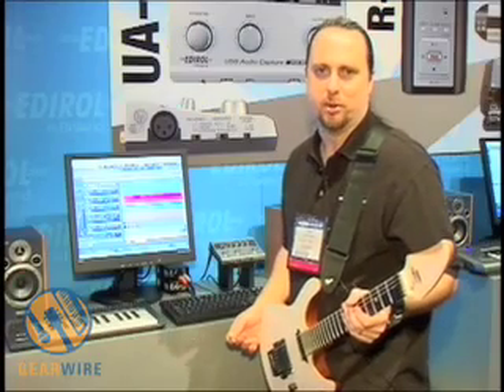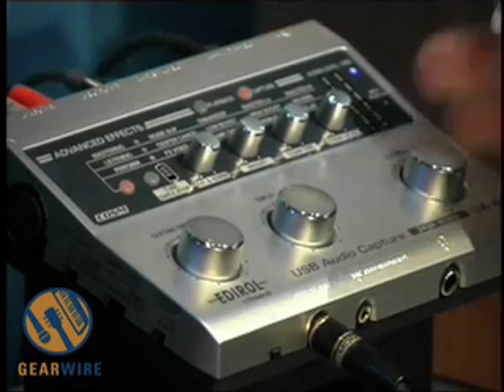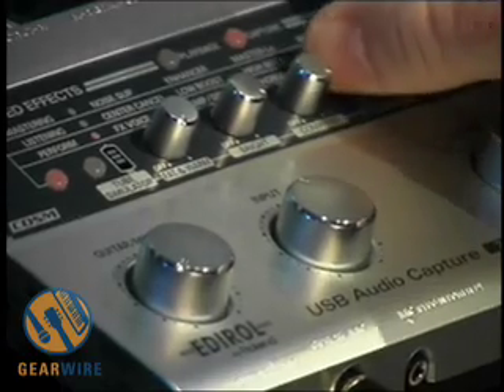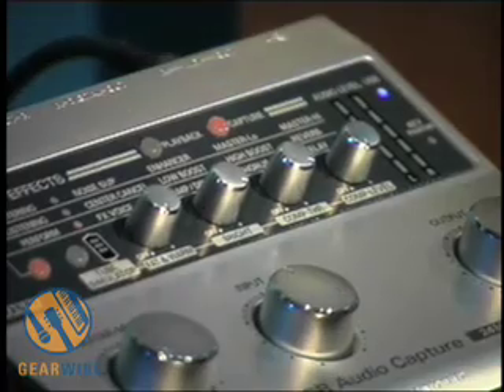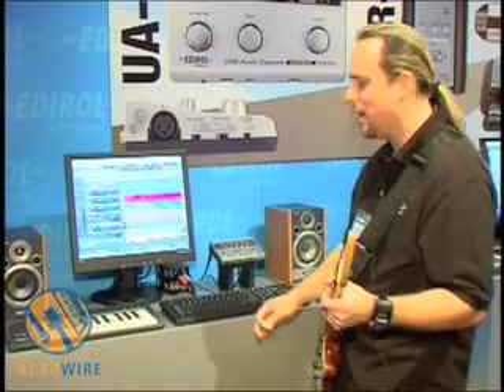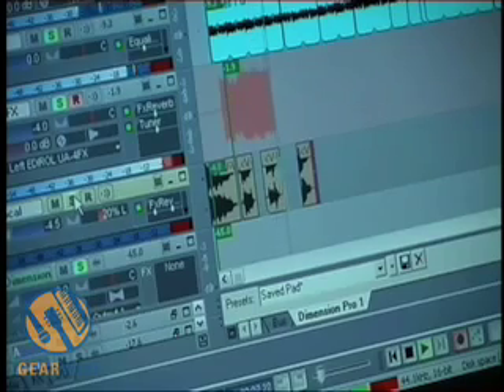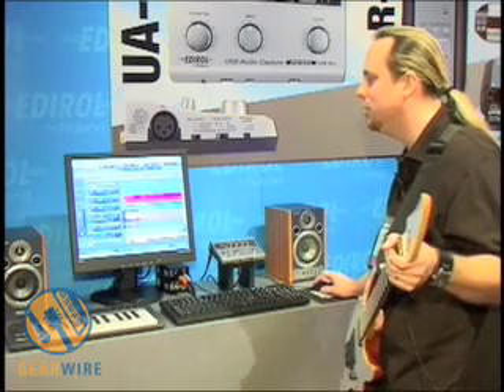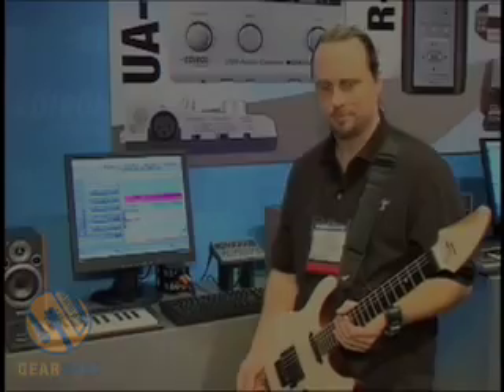Gearwire interfaces with the Edirol UA-4FX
Edirol gives Gearwire viewers a tour of its UA-4FX USB MIDI/audio interface. Here's the skinny: 24-bit, 96kHz, XLR in (w/phantom power), Hi-Z guitar in, S/PDIF i/o, stereo RCA i/o, and 14 onboard effects (including tube mic pre emulator, delay, overdrive, and pitch bend).

It's powered by the USB bus (always groovy), and you even get a softsynth and Cakewalk Sonar LE bundled with the book-sized device.